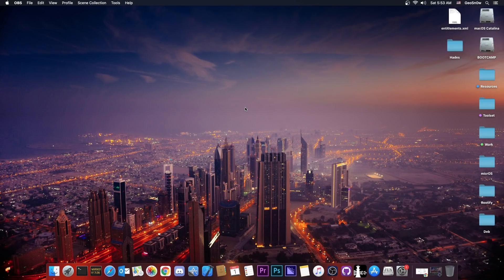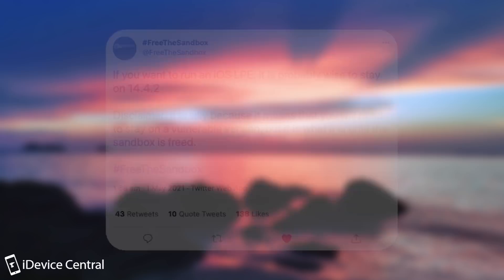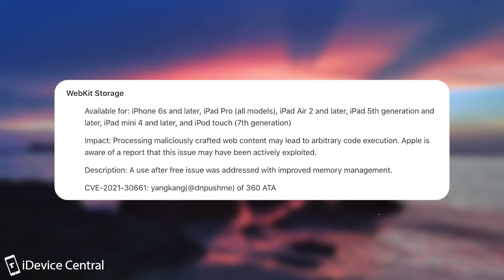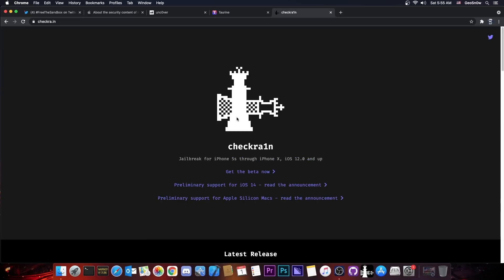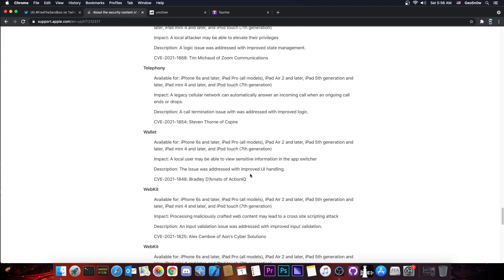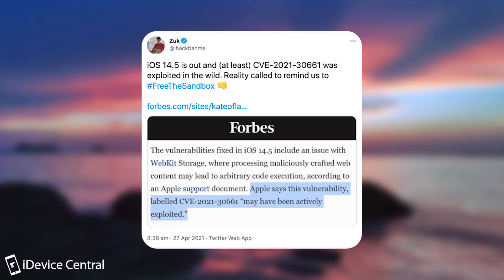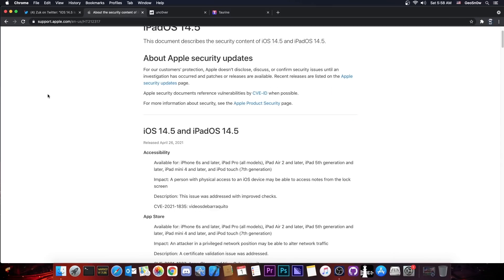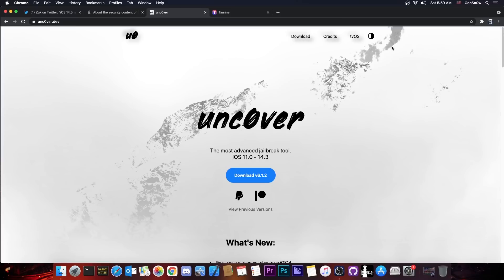iOS 14.4.2 / 14.4.1 / 14.4 JAILBREAK BIG NEWS: New Important LPE Vuln ANNOUNCED | Best iOS Version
In today's video, I have great news for those of you with newer iPhones like iPhone 11, iPhone 12, iPhone XS, XR, XS Max, and so on, but also for the rest with older devices. A brand new Jailbreak vulnerability was announced to be released in the near future for iOS 14.4.2, iOS 14.4.1, and iOS 14.4 which is compatible with all devices including A12, A13, and A14. With a bit of luck, we might be able to use this new LPE vulnerability to update Unc0ver and Taurine Jailbreak.

So if you're interested in jailbreak your iOS 14.2.1, iOS 14.4.1, or iOS 14.4 devices with Unc0ver or Taurine as soon as possible, it's best to avoid updating to iOS 14.5. FreeTheSandbox movement has announced the new bug on Twitter and they said we should stay on iOS 14.4.2 or lower if we're interested in it. As such, it's best to disable updates and stay away from iOS 14.5 if you wanna jailbreak soon. The bug has apparently been patched in iOS 14.5 so it doesn't work there.

~ GeoSn0w